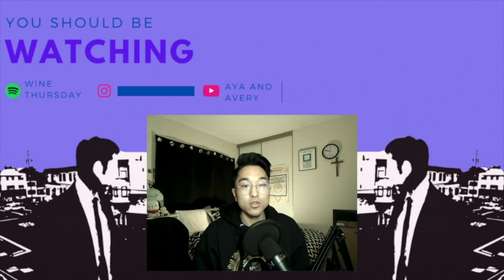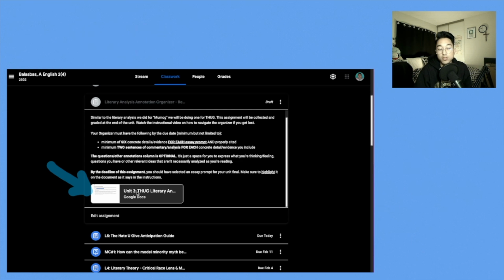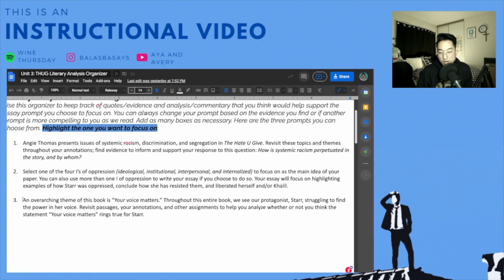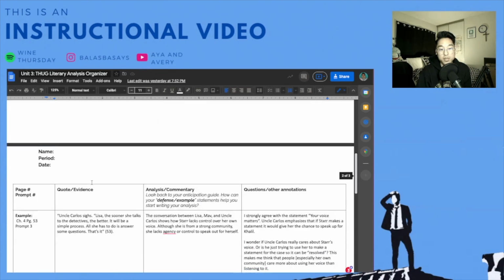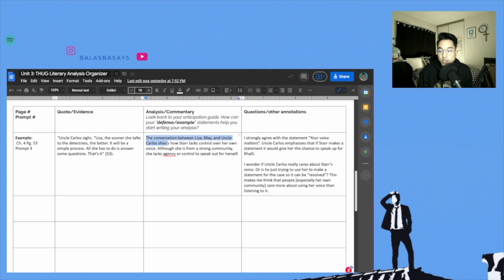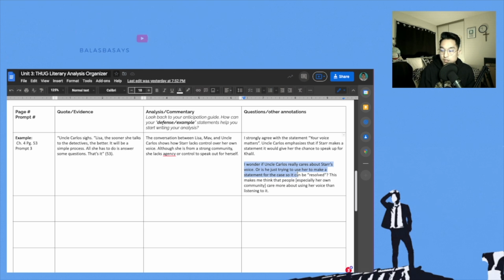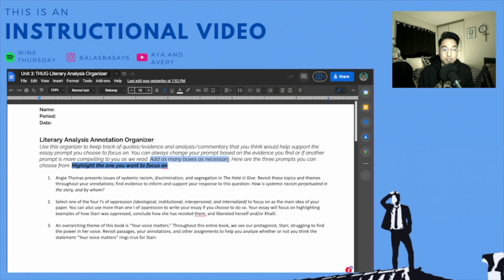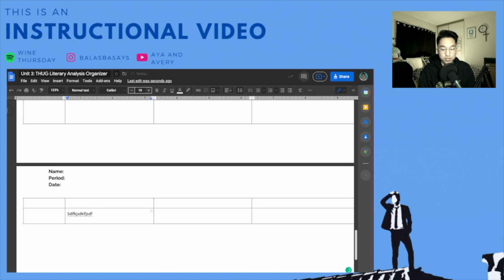Literary Analysis Overview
0:15 Navigating Google Classroom
0:28 Explaining this form of annotating
0:53 Literary Analysis Graphic Organizer Walkthrough
1:09 Essay Prompts
1:33 Example: Prompt Selection
2:23 How to: Graphic Organizer Columns
2:38 Example: Annotations (evidence/analysis)
3:24 Optional - questions/other annotations
4:39 How to: Make more space for annotations